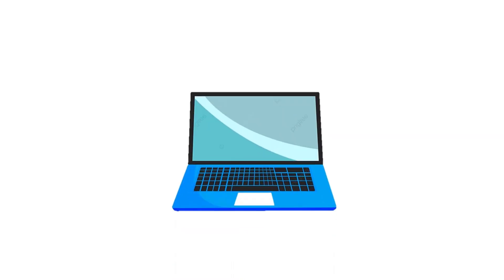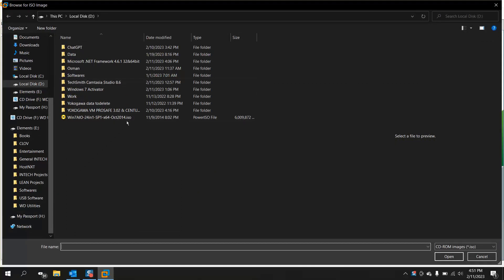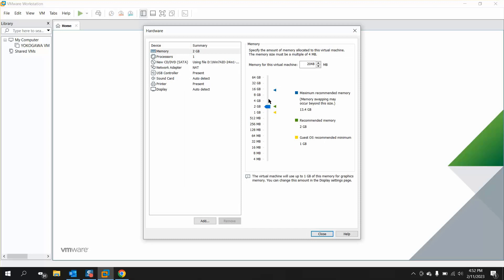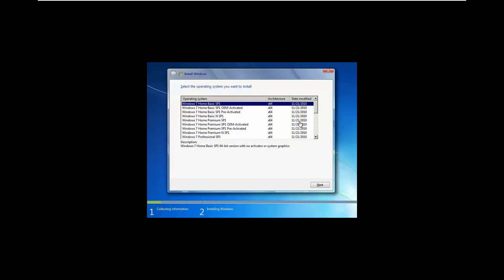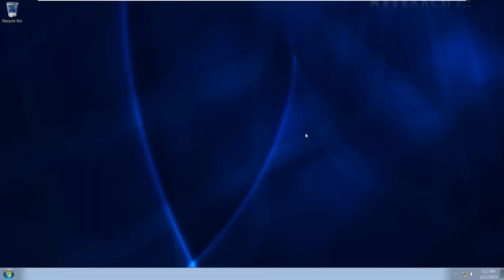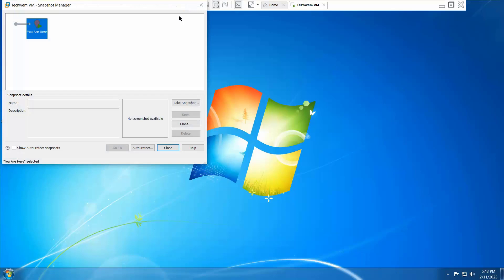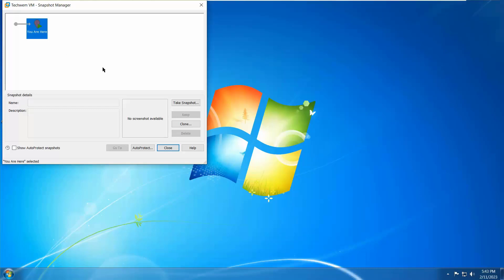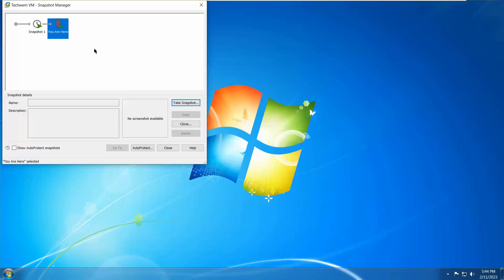How to Reset Software Trial Period Forever using VMware Snapshots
Learn how to use any trial software indefinitely by using Virtual Machines! In this video, I show you how to set up VMware Workstation, create a Windows Virtual Machine, and use the "Snapshot" feature to reset your trial period legally and endlessly.

This method works for PLC software, Adobe products, CAD tools, and any other program with a time-based trial (7 days, 30 days, etc.).

⏱️ Timestamps:
00:00 - Introduction: The Virtual Machine Trick
01:13 - creating a New Virtual Machine in VMware
02:40 - Installing Windows 7 on the Virtual Machine
06:23 - Installing VMware Tools (Critical Step)
07:40 - How to Share Folders between PC and VM
08:25 - THE TRICK: Creating a Snapshot to Reset Trials
09:20 - How to Restore Snapshot when Trial Expires
11:00 - Summary & Benefits

Key Topics Covered:
How to install Windows on VMware Workstation
Using VMware Snapshots to freeze time
Resetting 30-day trial periods legally
Running multiple instances of trial software

🔥🔥🔥 Extend Your Software Trials Indefinitely: The Virtual Machine Solution (2023) 🔥🔥🔥

to enhance your automation skills and delve deeper into PLC programming, DCS configurations, and SCADA systems.

📚🌐🎓 Discover the game-changing virtual machine solution to extend your software trials indefinitely. 📚🌐🎓

🔑 Are you tired of time-limited software trials? Unlock the secret to using time-limited software without restrictions by leveraging virtual machines. In this eye-opening tutorial, we guide you through the process of setting up a virtual machine on your Windows system, enabling you to extend the trial periods of various software applications and enjoy their benefits for an unlimited time.

🚀 Whether you're a software enthusiast, developer, or tech-savvy individual, this tutorial will revolutionize your software experience and open up new possibilities for exploration and productivity.

🔥🔥🔥 Unlock the unlimited potential of software trials with the virtual machine solution.